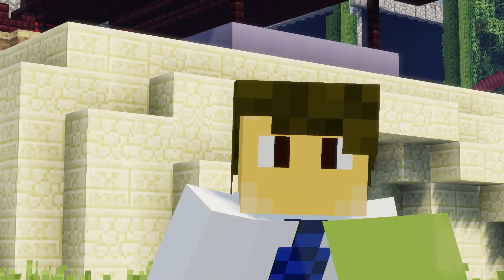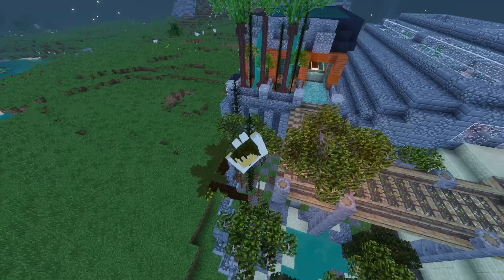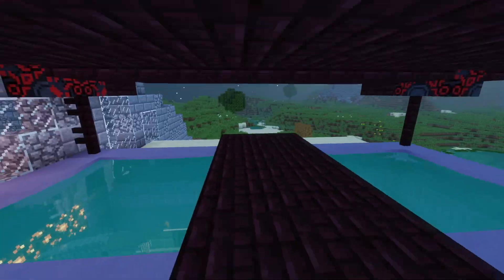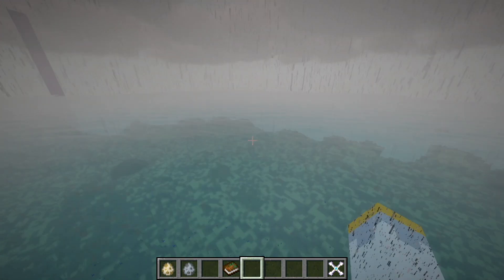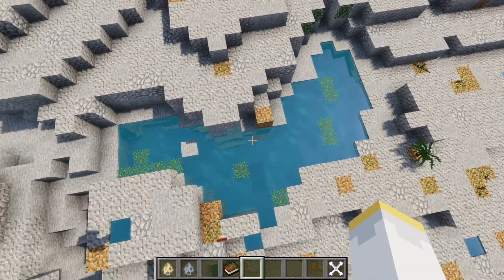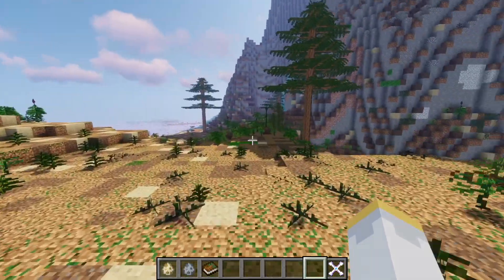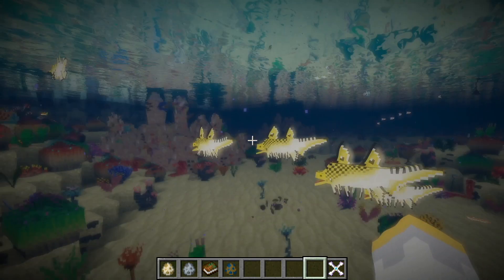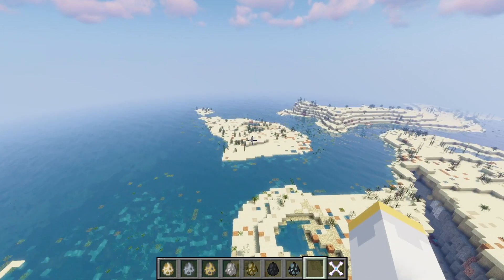Spiny Sharks and Stethacanthus - Minecraft Sharkquarium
In this series, I build a beautiful aquarium which shows the evolutionary history of fish, sharks, rays and more. Happy shark week!

In this fourth episode, we see the development of many shark-like creatures moving into the Devonian period, including the Acanthodians, and the famed Cladoselache and Stethacanthus.

Illustrations in the video:
All of which are from wikipedia.

Made without the use of generative AI.